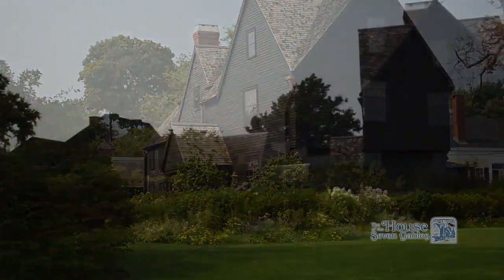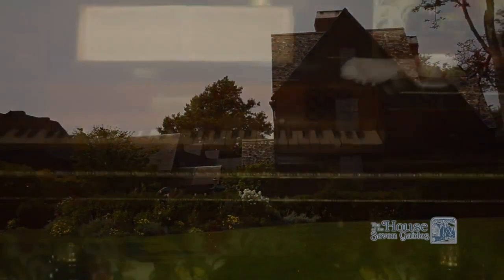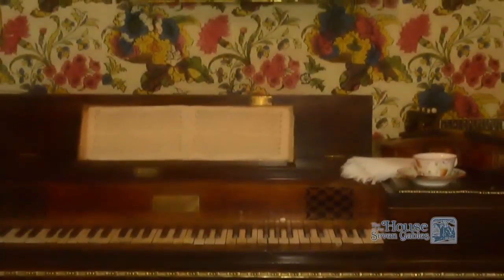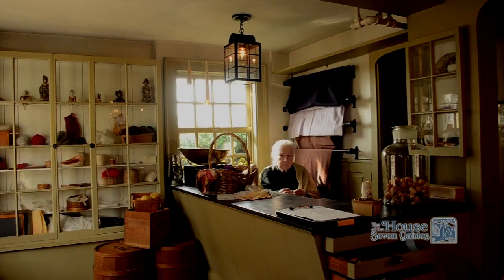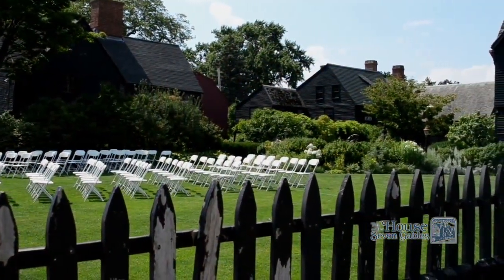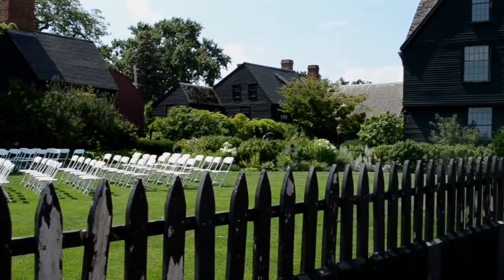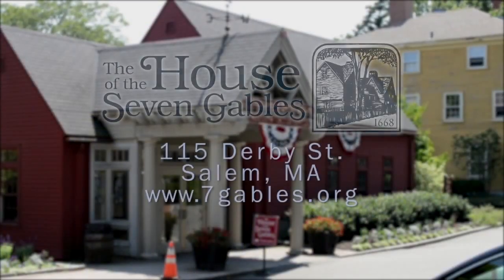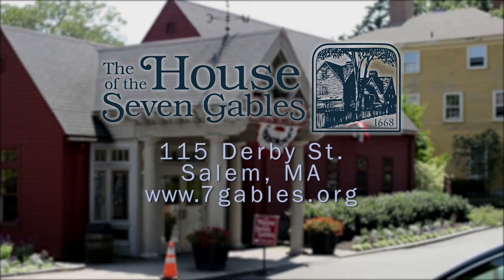House of the SevenGables - :60 TV Commercial